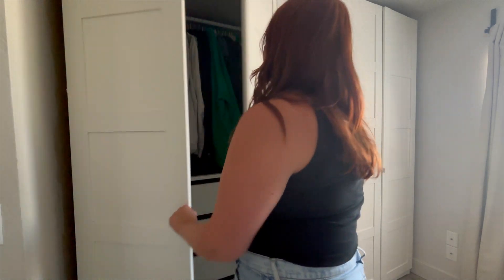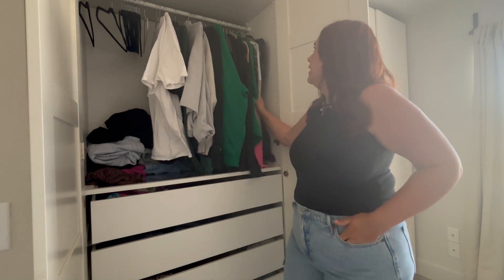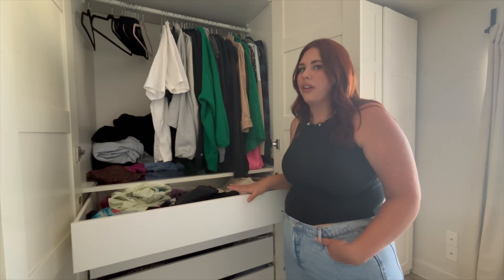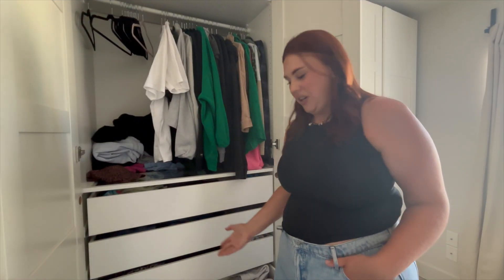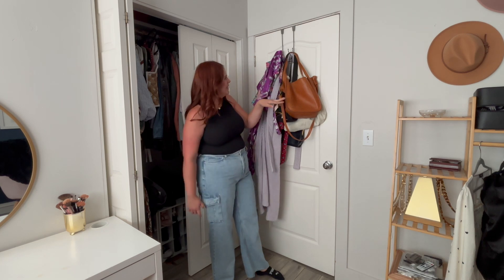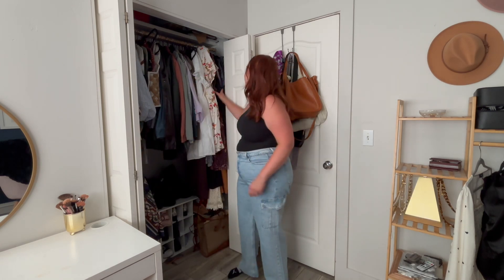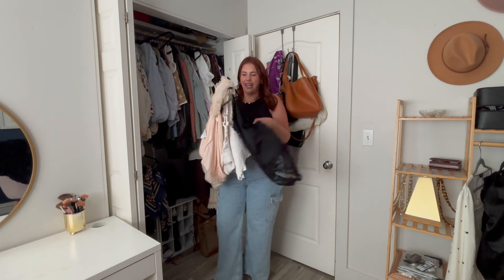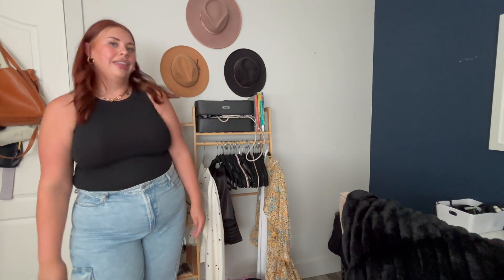CLOSET TOUR!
Come with me on a closet tour! See where I house all my plus size and thrifted finds.